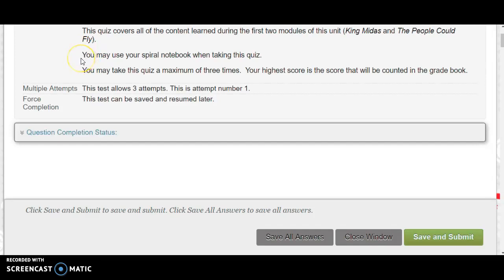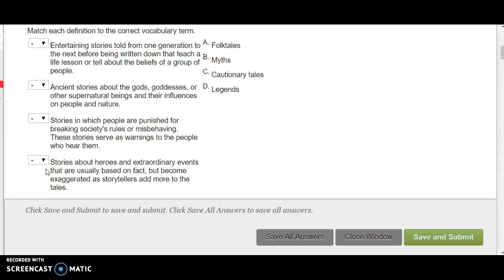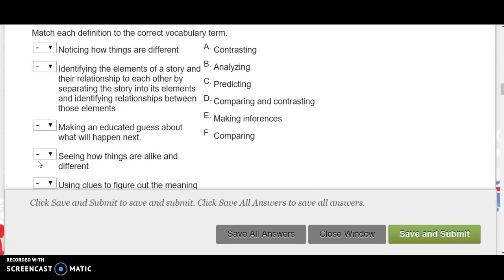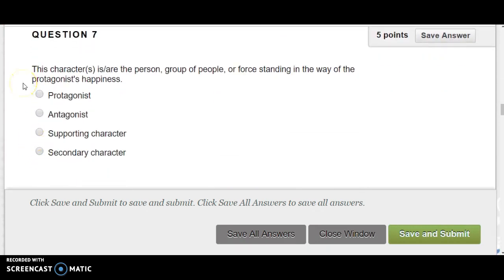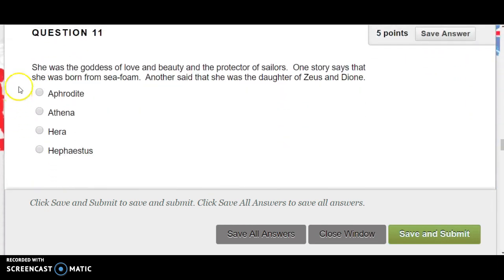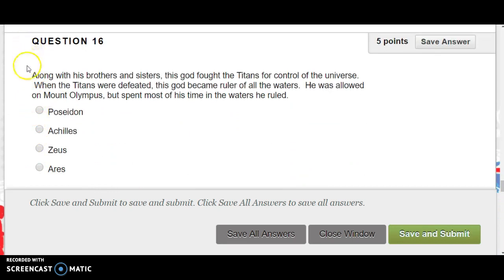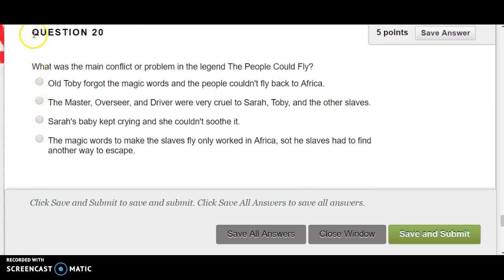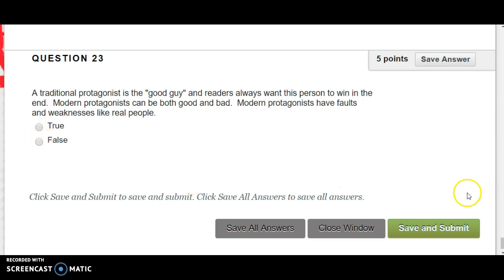Myths, Legends, and Folktales: Quiz 1, Part 1 Read-aloud